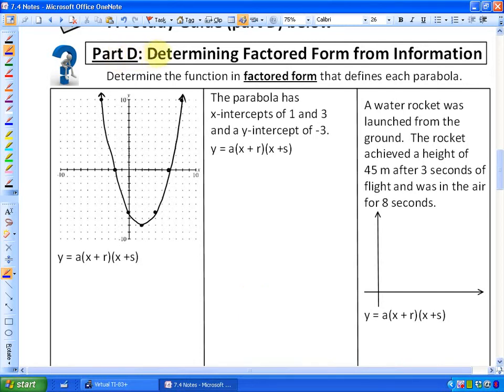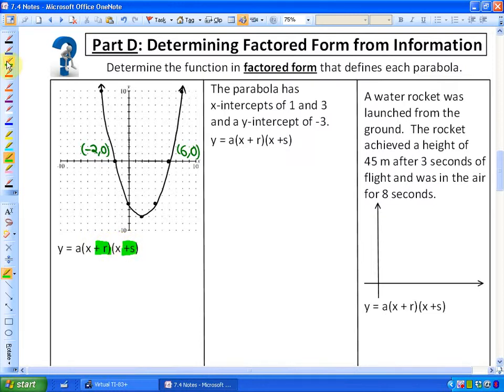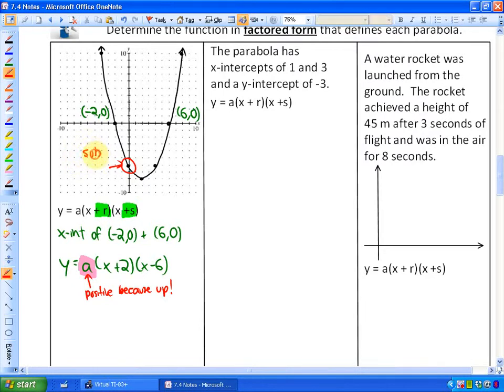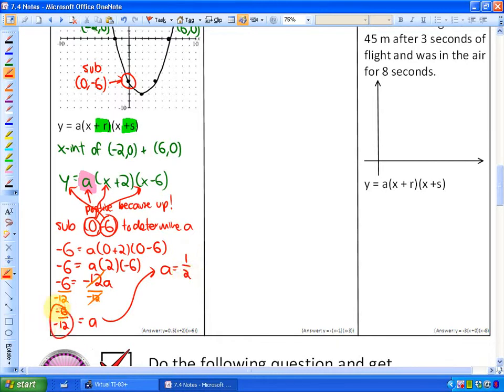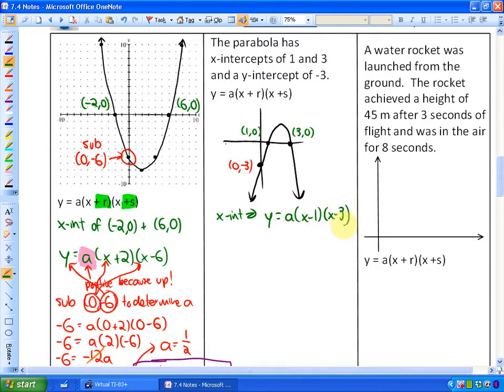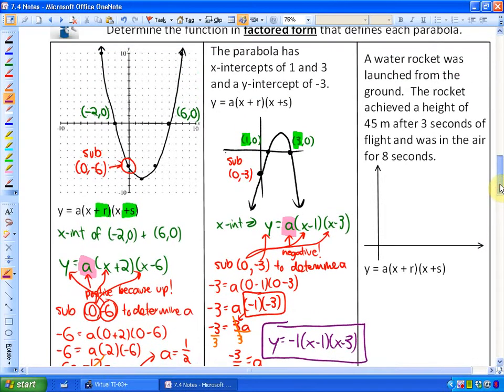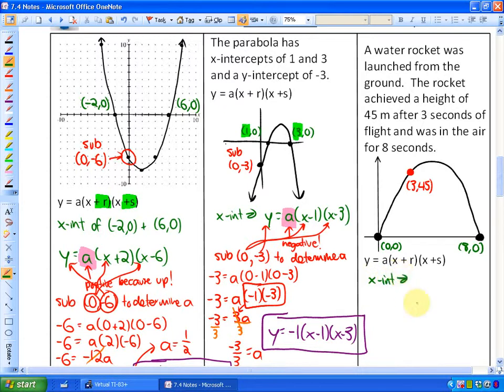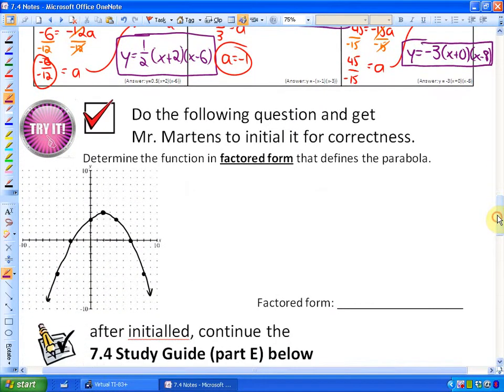7.4: lesson 2, part D (Factored Form of a Quadratic Function)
Factored Form of a Quadratic Function